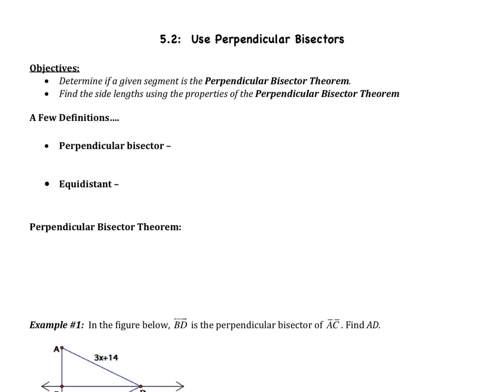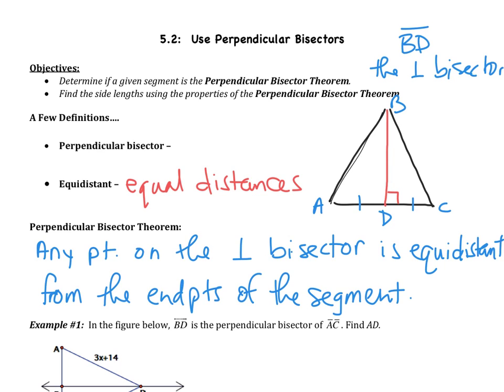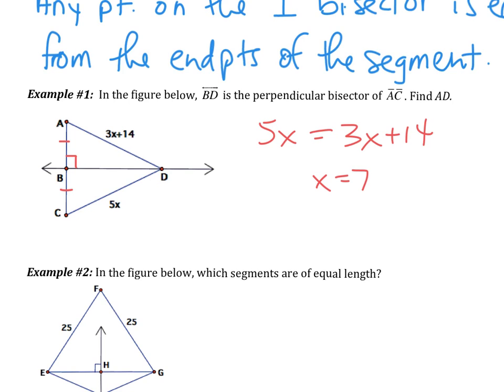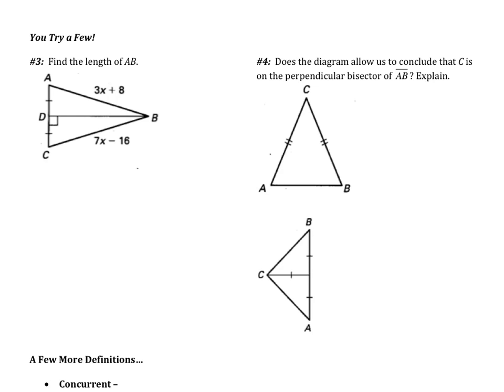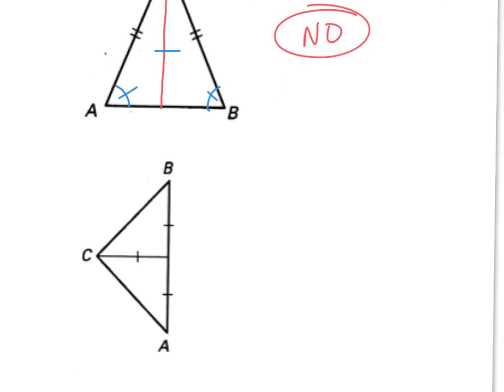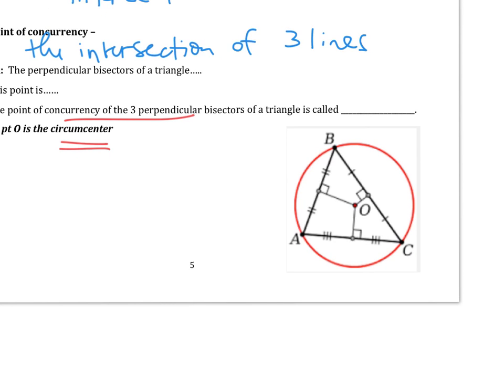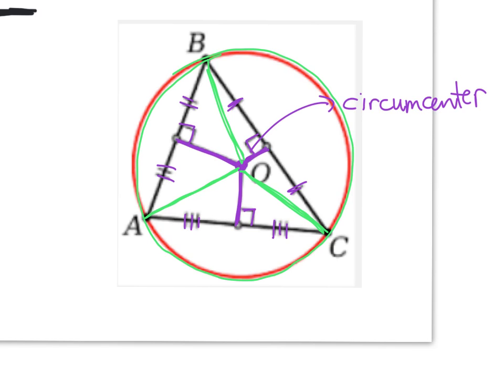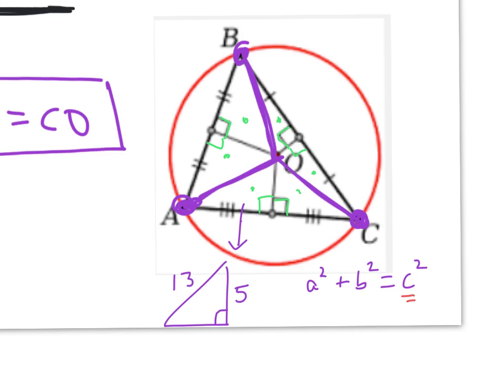5-2 Use Perpendicular Bisectors